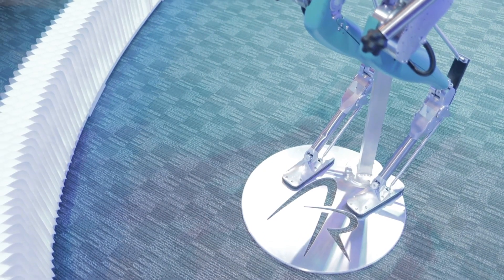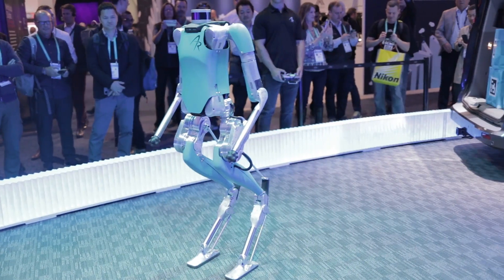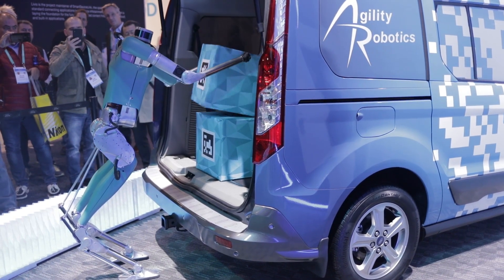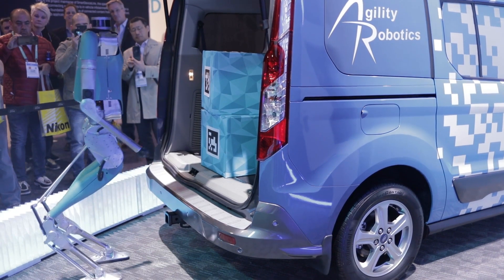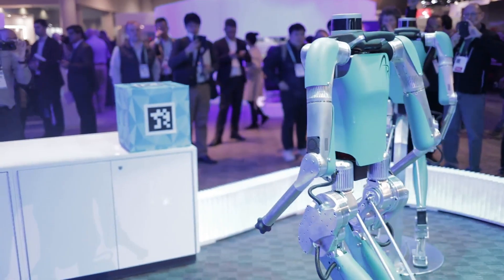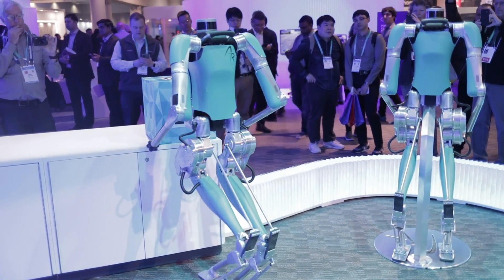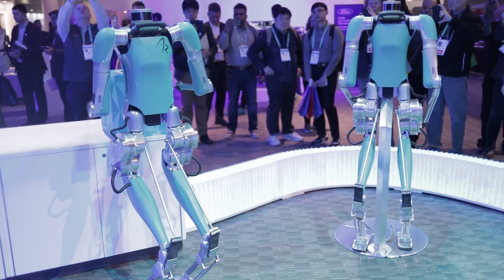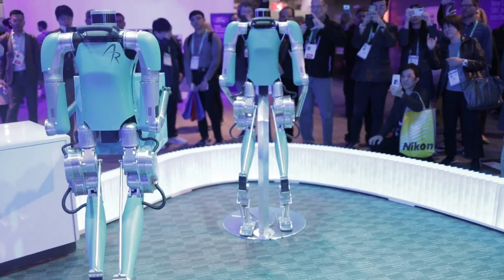Ford is testing deliveries with Agility's Digit robot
The sophisticated bipedal robot is getting a test run from one of the world's biggest automakers.